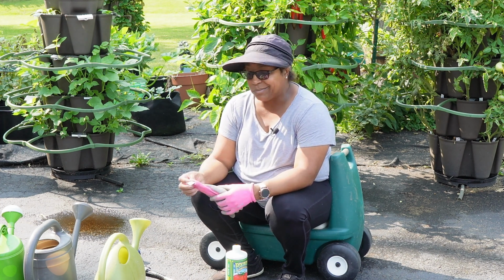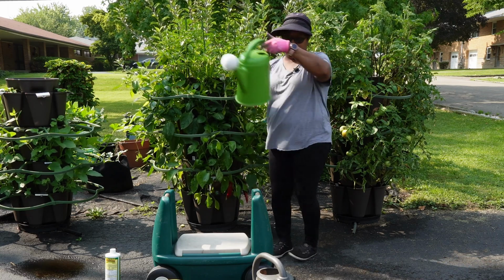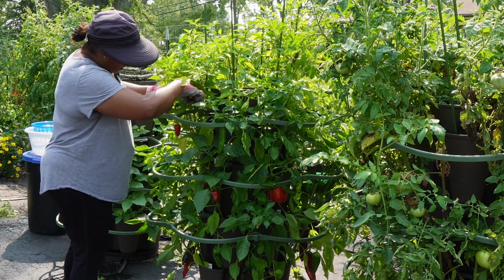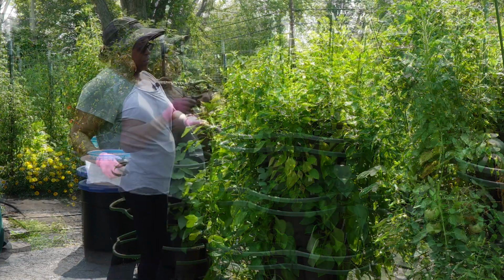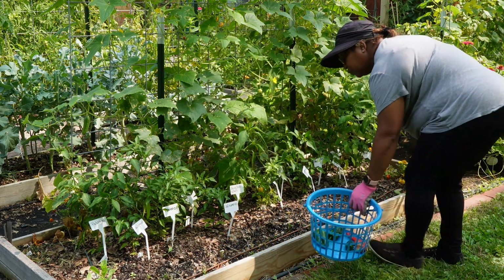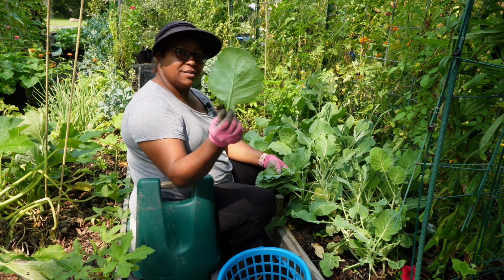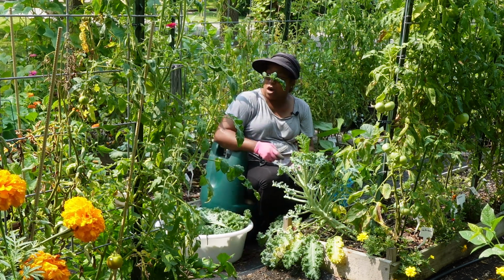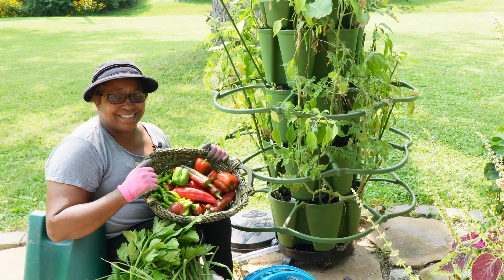Catching up in the garden & the great peppers mix up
-ButcherBox - If you are interested in ButcherBox, use my link below and receive $50 Off first order while promotion last.